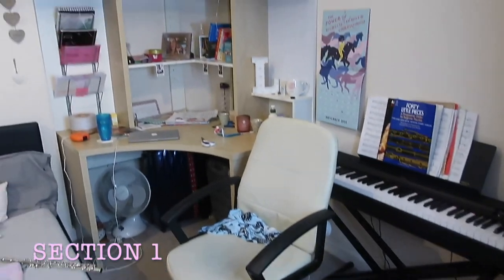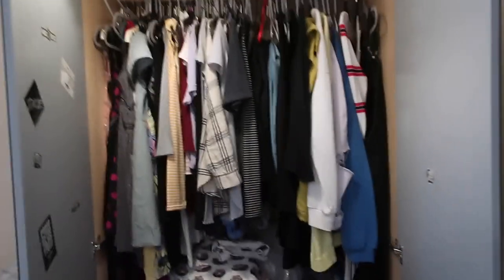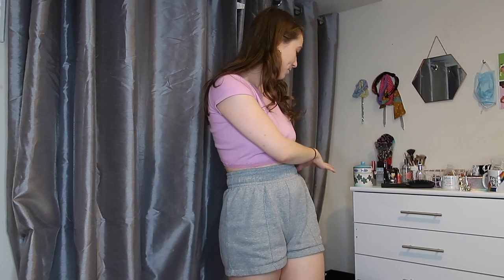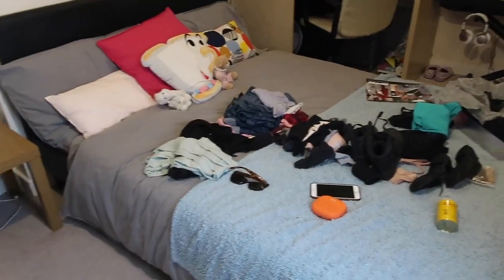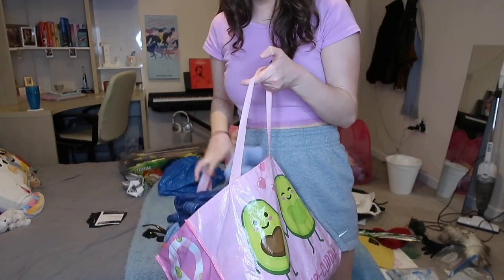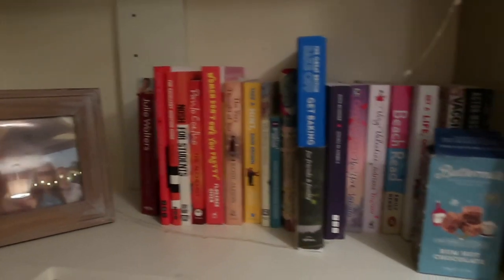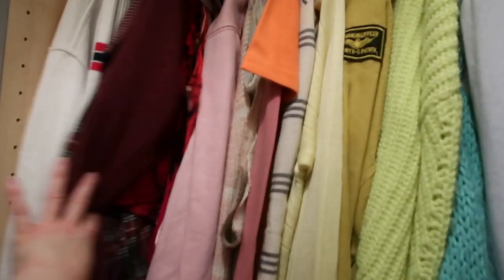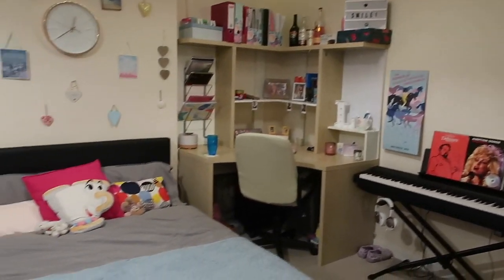i completely transformed my room | tidy and organise with me 2020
put on your fave playlist, grab a drink and some snacks and let's organise together! little things like this over lockdown really help me to keep my mental health in check. thank you so much for watching and for all your support Xx

follow me over on Instagram for exclusive videos and content updates: @lucemundenxx